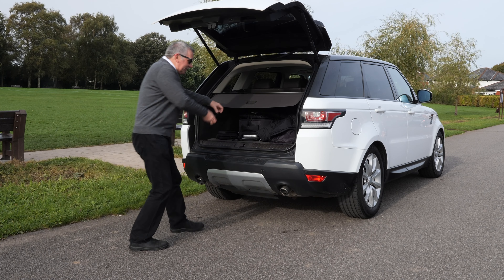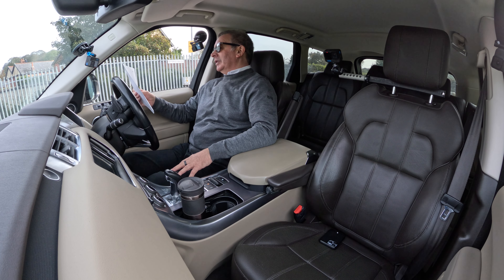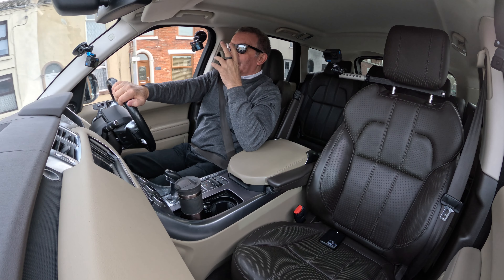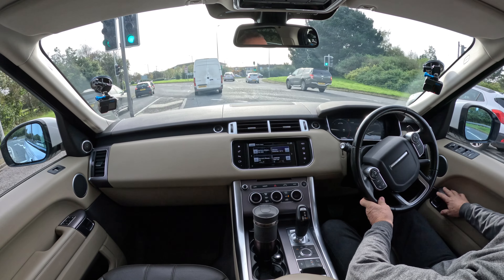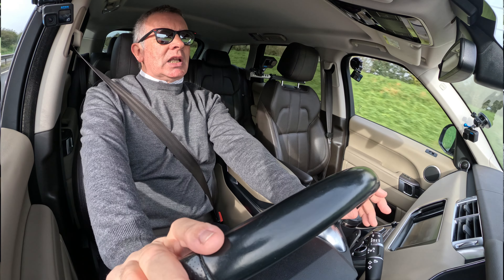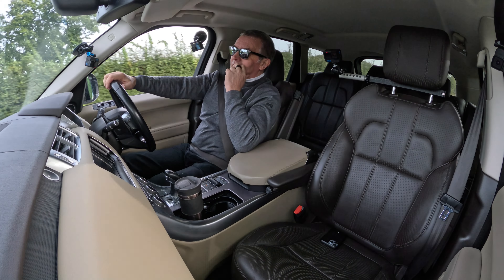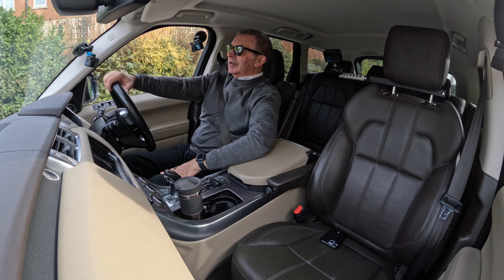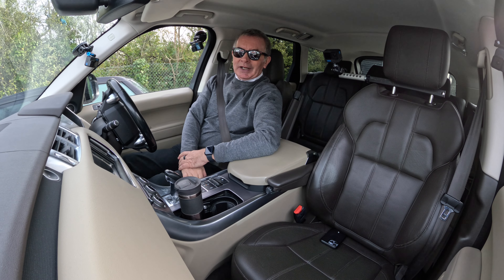2015 Range Rover Sport 3 0 SD V6 HSE Auto 4WD 5dr FE65VBM | Review And Test Drive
2015 Range Rover Sport 3 0 SD V6 HSE Auto 4WD 5dr FE65VBM | Review And Test Drive

Immaculate Example with Excellent Service History. having had the cambelts done just 7000 miles ago, Finished in Fuji White, Santorini Black Contrast Roof, Espresso and Almond Leather Upholstery, with Multi-Spoke Alloy Wheels. It has the usual Range Rover Equipment and Refinements, Sat Nav, Bluetooth Handsfree, Bluetooth Audio Streaming, 3 Position Electric Memory Seats, Electrically Operated Height and Reach Adjustable Multi Function Steering Wheel, Power Folding Door Mirrors, Power Open/Close Tailgate, Keyless Entry/ Keyless Go, Automatic Access Height (Car Lowers itself when switched off) Heated Seats, Heated Front Windscreen, Front and Rear Parking Sensors, and a Reversing Camera.

Documented Service History:

01/09/2015 @ 00004 Miles Land Rover Derby
21/09/2016 @ 08826 Miles Land Rover Derby
31/08/2017 @ 17026 Miles Land Rover Derby
20/08/2018 @ 26944 Miles Land Rover Derby
27/08/2019 @ 35702 Miles Land Rover Derby
11/08/2020 @ 41876 Miles Land Rover Derby
14/04/2021 @ 44997 Miles Land Rover Derby
11/05/2022 @ 49023 Miles Land Rover Droitwich (inc cam belts)
12/05/2023 @ 55243 Miles Land Rover Derby

First Registered 1st September, 2015
Mileage 56,350 miles
Transmission Automatic
Fuel Diesel
Number of Keys 2
Colour Fuji White with Santorini Black Roof
MOT Expires 15th September, 2024
Tax Band I
RFL 6 mths Â£176.00
RFL 12 mths Â£320.00
Doors 5
Seats 5
Interior Full Espresso Leather with Heated Seats

Performance
Top Speed 130 mph
0-62 mph 7.2 secs
Cylinders 6
Valves 24